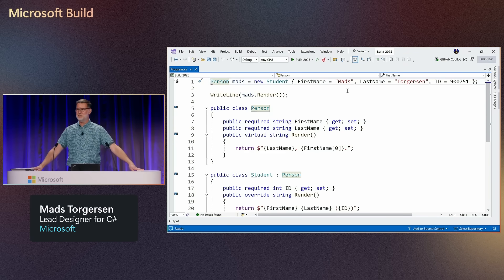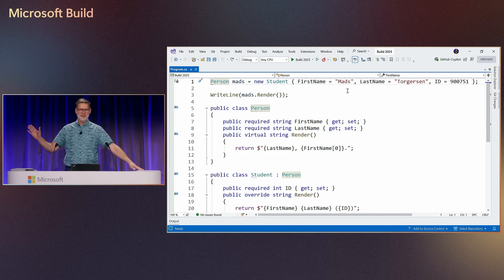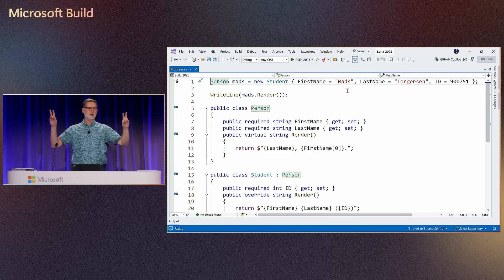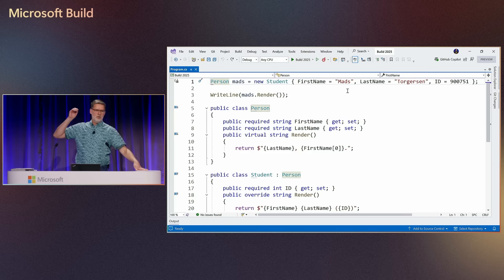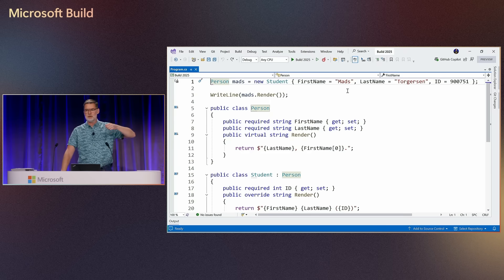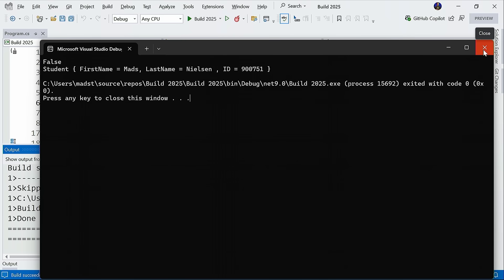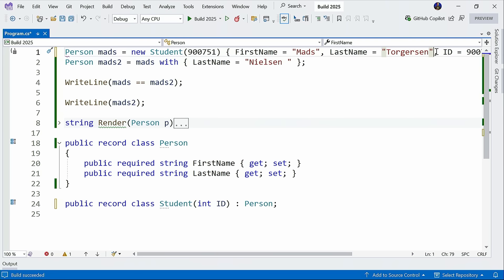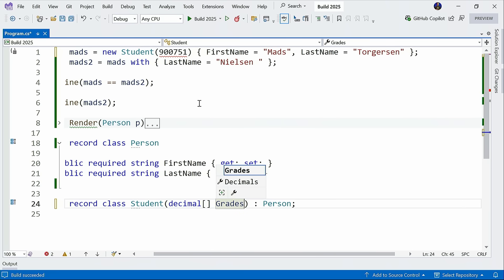Learn how to write better C# code in 15 minutes | DEM515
C# continues to evolve to meet the needs of developers. This talk explores how key features introduced in the last few versions of C# work together to make your code simpler and faster. As just one example, collection expressions let you write simple code that is also fast, and params collections let you use them in more places. Seeing these and other recent C# features working together will equip you with the latest tools to streamline your coding experience.

𝗦𝗽𝗲𝗮𝗸𝗲𝗿𝘀:
 * Mads Torgersen
 * Jared Parsons

Chapters:
0:00 - C# Features Highlight: Pattern Matching, Records, and Collection Expressions
00:04:21 - Introduction to Using Patterns in Expressions
00:04:37 - Transition from 'is' Expressions to 'switch' Statements
00:06:36 - Compiler Optimizations with Patterns in Switch Statements
00:07:53 - Making Code Safer with Feedback
00:10:54 - Value Representation with Records
00:12:05 - Enhanced toString Functionality
00:13:24 - Detailed Explanation on Records and Parameters
00:14:49 - Collection Types and Their Handling